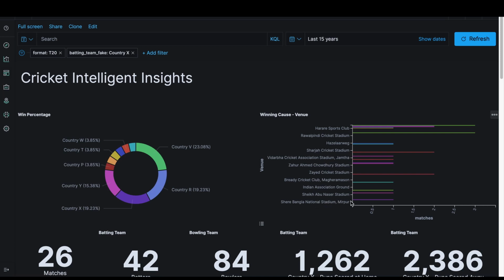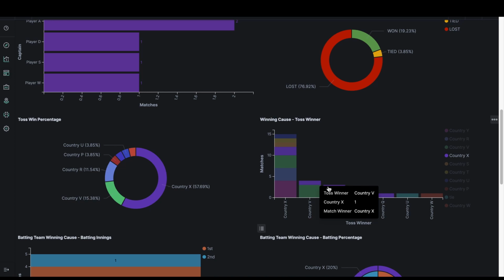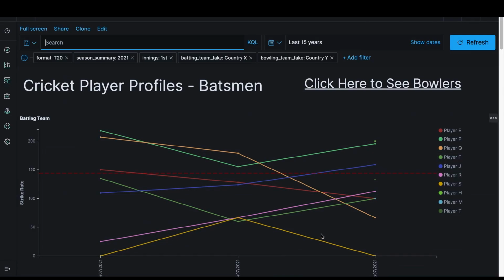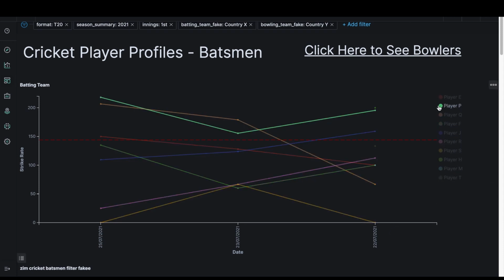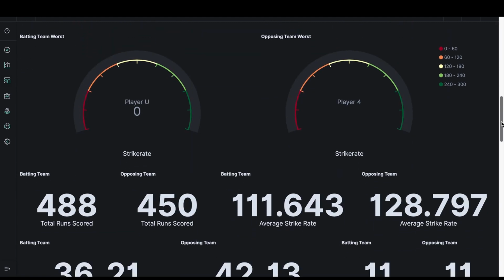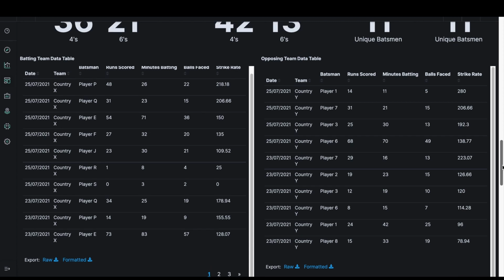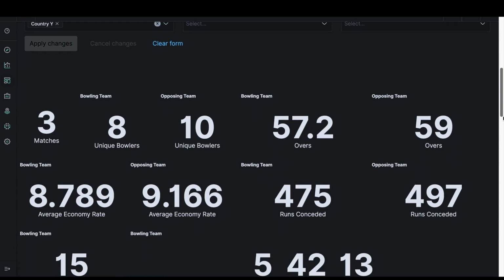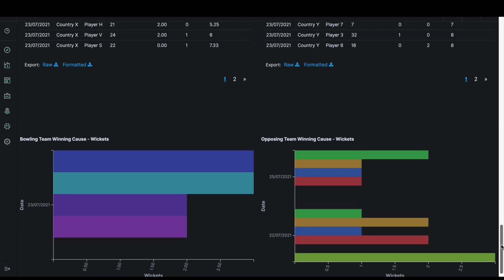Using Athstat for the Game of Cricket—2021 T20 and ODI